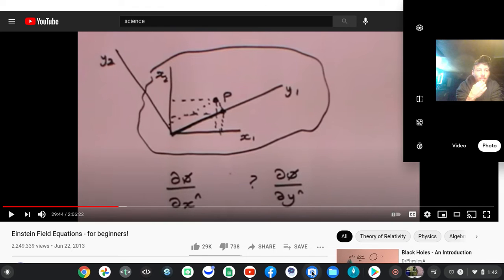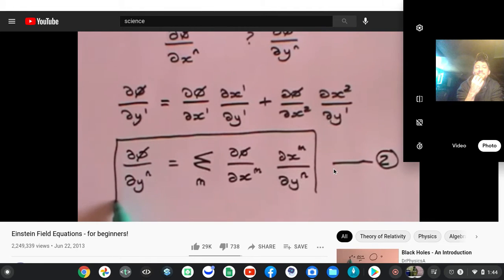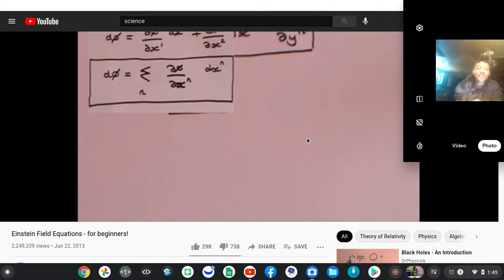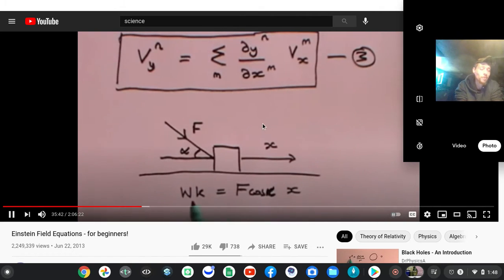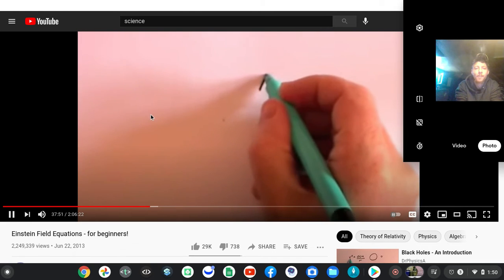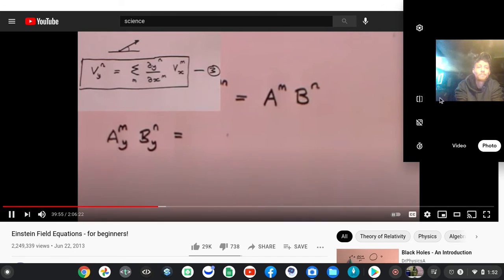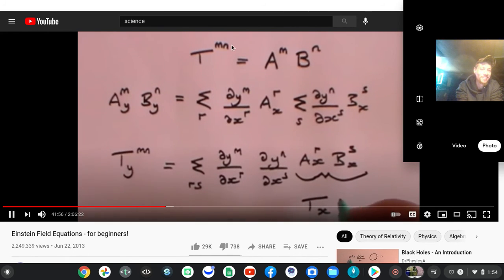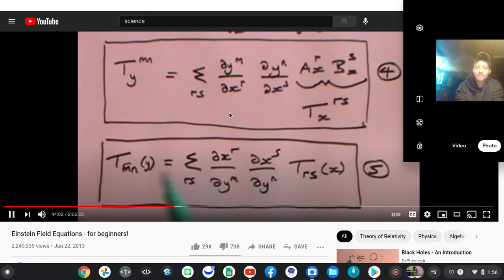something shinny and Toms Dick in Meary